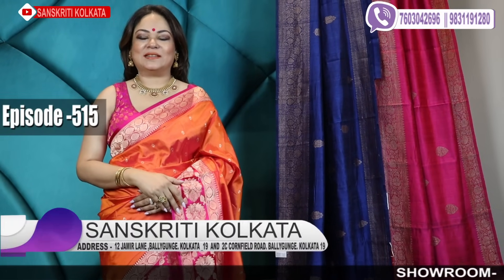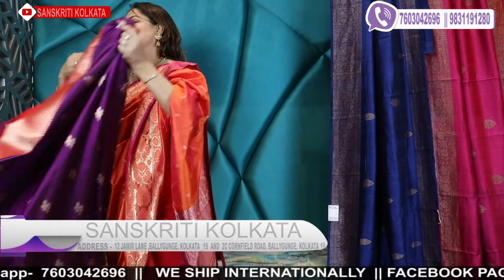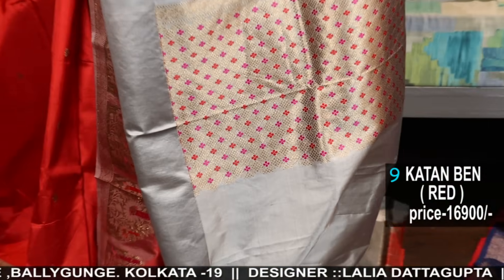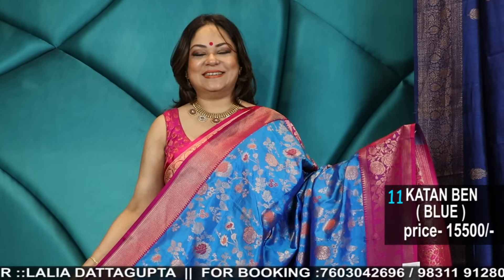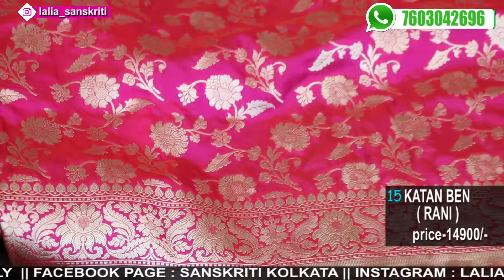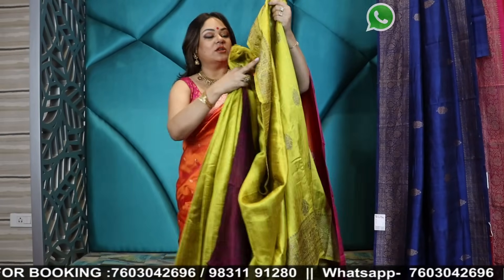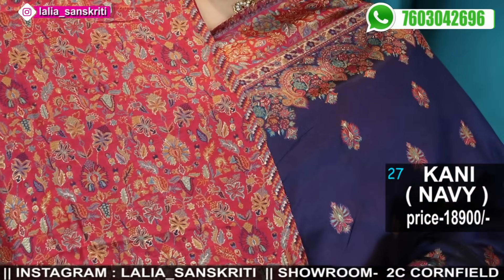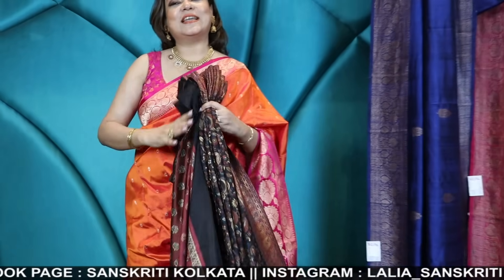Sanskriti Kolkata || EPISODE- 515 || KANI AND KATAN BENARASI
EPISODE -- 515

      KANI
       AND
KATAN BENARASI

E515P1.  KATAN BEN ( GREEN ) 15900

E515P2.  KATAN BEN ( RED ) 14900

E515P3.  KATAN BEN ( YELLOW ) 15900

E515P4.  KATAN BEN ( BLACK ) 14900

E515P5.  KATAN BEN ( PURPLE ) 14900

E515P6.  KATAN BEN ( GREY ) 10900

E515P7.  KATAN BEN ( PEACOCK BLUE ) 10900

E515P8.  KATAN BEN ( BLACK ) 16900

E515P9.  KATAN BEN ( RED ) 16900

E515P10.  KATAN BEN ( RANI ) 18900

E515P11.  KATAN BEN ( BLUE ) 15500

E515P12.  KATAN BEN ( ORANGE ) 14900

E515P13.  KATAN BEN ( BLACK ) 14900

E515P14.  KATAN BEN ( COFFEE ) 16500

E515P15.  KATAN BEN ( RANI ) 14900

E515P16.  KATAN BEN ( GREEN ) 20900

E515P17.  MASHROO ( RED ) 19900

E515P18.  RAW SILK ( LIME ) 11900

E515P19.  RAW SILK ( NAVY ) 11900

E515P20.  RAW SILK ( PURPLE ) 11900

E515P21.  RAW SILK ( GREEN ) 11900

E515P22.  RAW SILK ( OFF WHITE ) 11900

E515P23.  RAW SILK ( RANI ) 11900

E515P24.  RAW SILK ( YELLOW ) 11900

E515P25.  RAW SILK ( RED ) 11900

E515P26.  KANI ( EMARALD ) 18900

E515P27.  KANI ( NAVY ) 18900

E515P28.  KANI ( BOTTLE GREEN ) 18900

E515P29.  KANI ( BLUE ) 18900

E515P30.  KANI ( BLACK ) 18900

HANG SARI RAW SILK ( RANI ) 11900

HANG SARI RAW SILK ( BLUE ) 11900

LALIA DATTA GUPTA SARI KATAN BEN ( ORANGE ) 15900

25 YEARS IN THE FASHION INDUSTRY.

25 years in the fashion  industry.